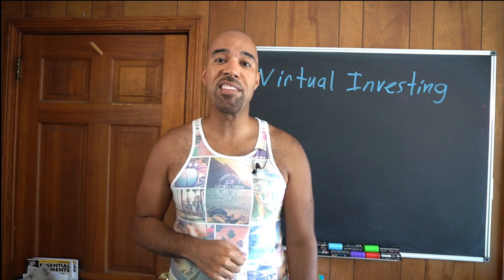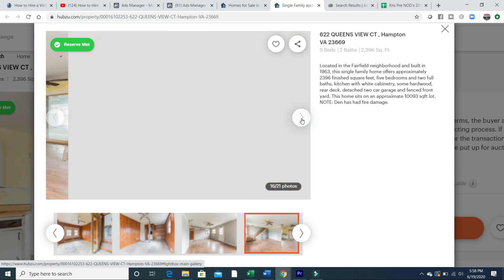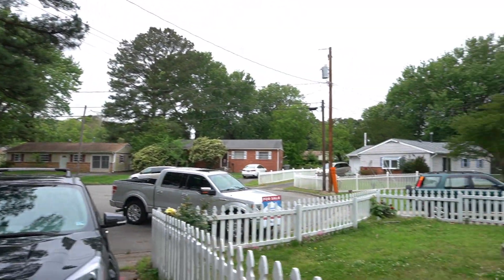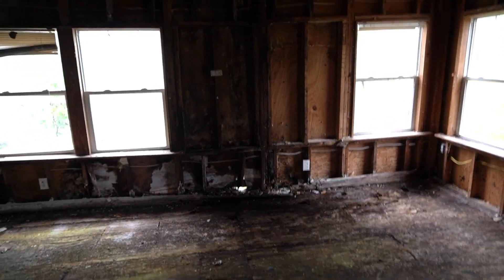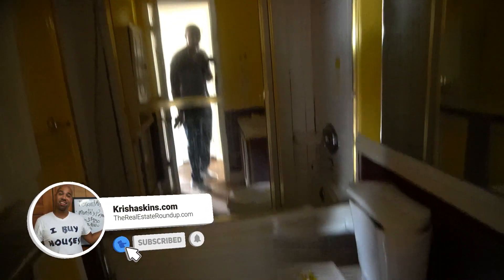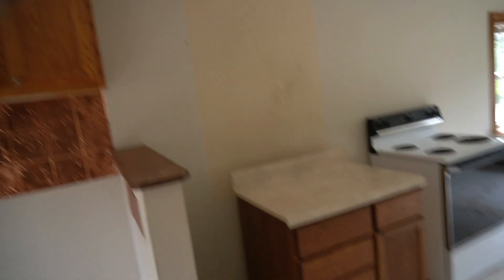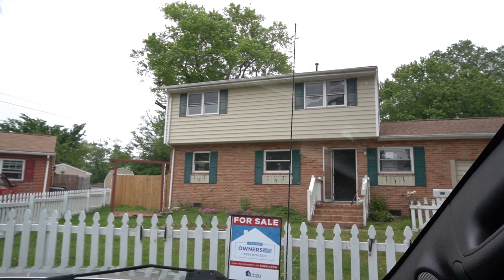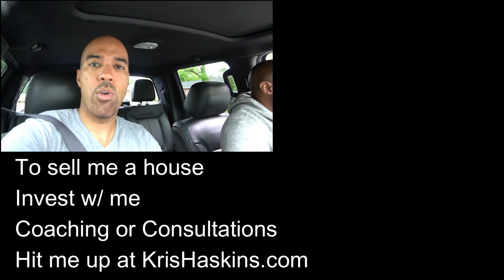Can you buy a house based on the pictures-virtually-or auction-big mistake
A lot of investors are practicing and teaching virtual real estate investing.  Further there are tons on online auctions that allow you to bid online committing thousands of dollars in earnest money.  But pictures of a house can be very misleading and can really get you in trouble when buying houses.  Today let's walk through a house I thought was going to be a great buy based on the pictures.  But when I walked inside, I immediately knew the house was going to take $25k more in renovation than I initially thought.
     From the pictures, it looked like a $40k reno.  And further it's the buyers responsibility to sell the house the fastest way possible, so they may leave out some of the repair details in the pictures.  I almost bought this one based on the pictures and I'm so glad I didn't. It's amazing what the pictures DON'T tell you in this house.